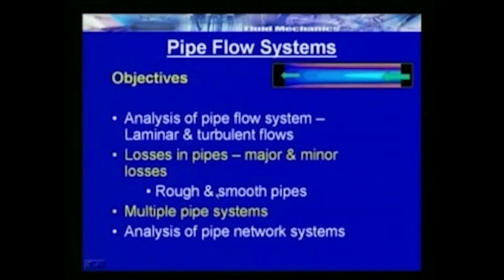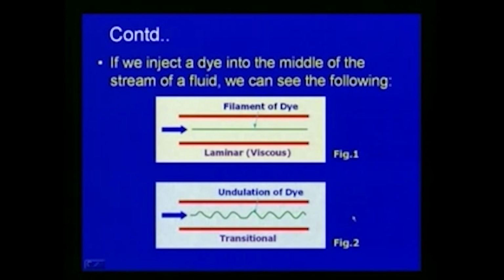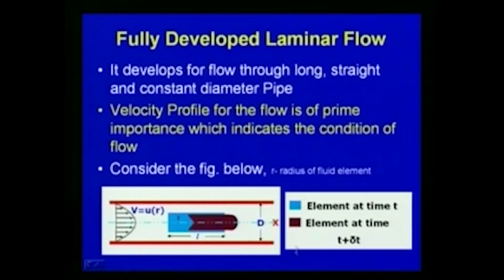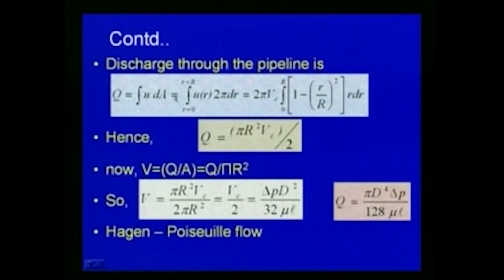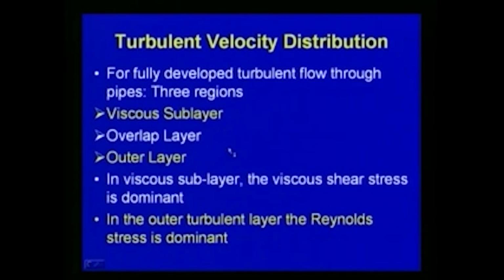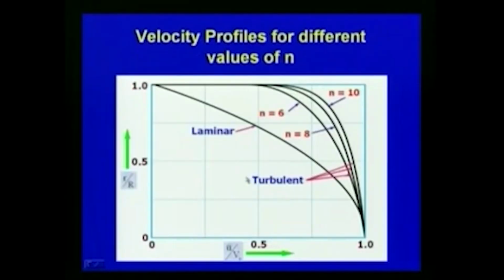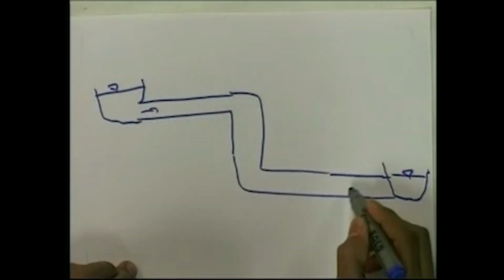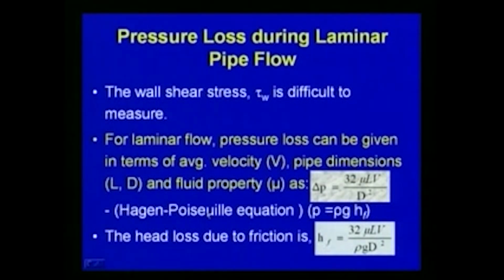Pipe Flow Systems Contd 2